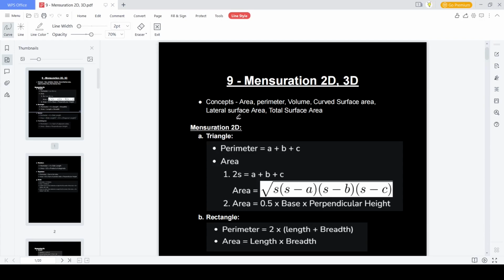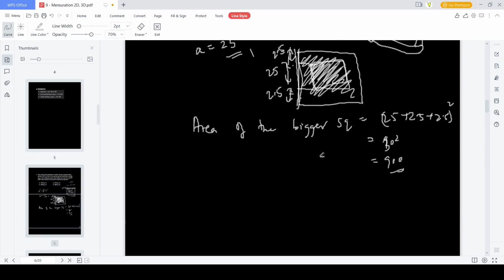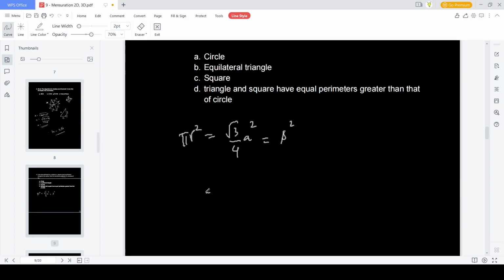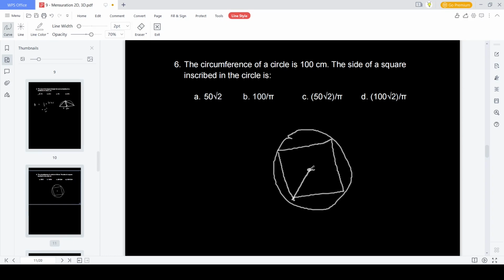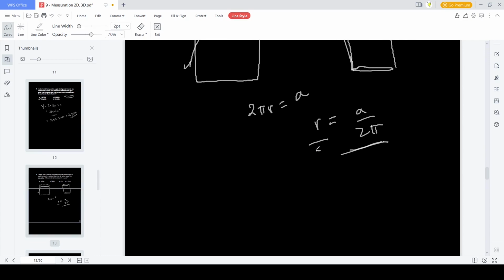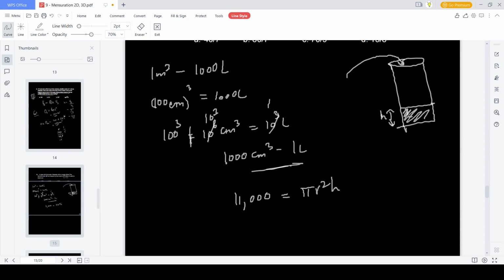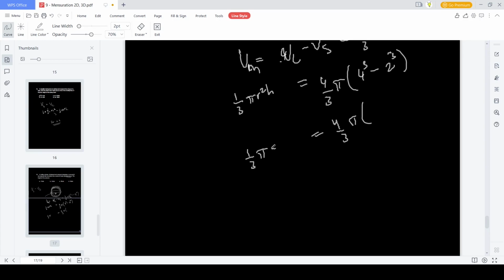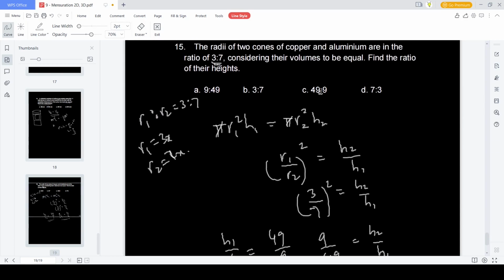Aptitude Part 9 : Mensuration - 2D and 3D